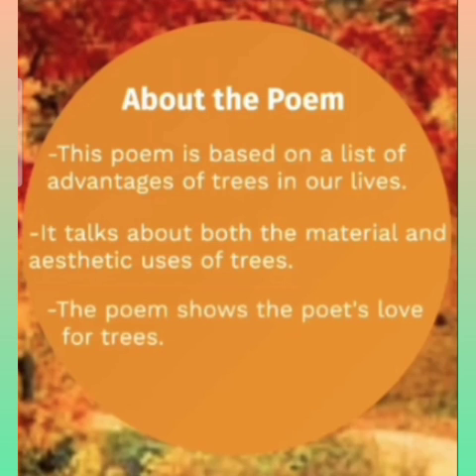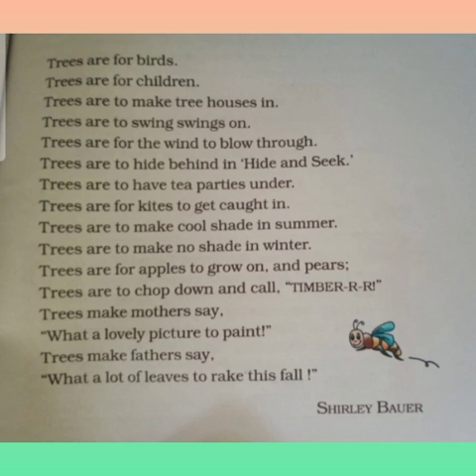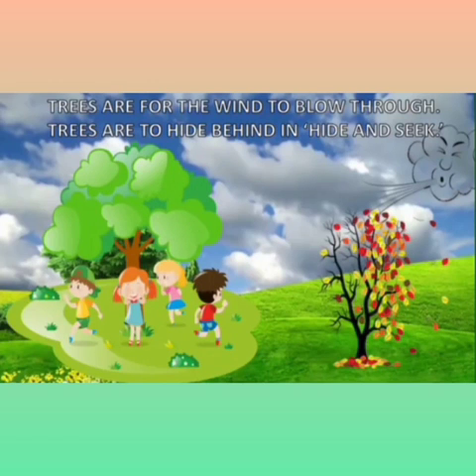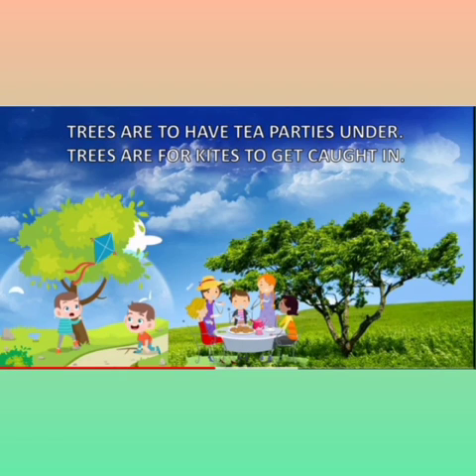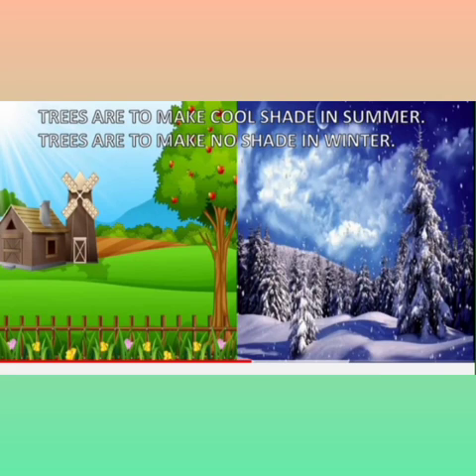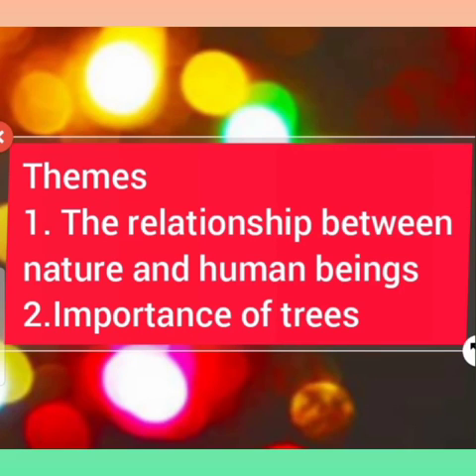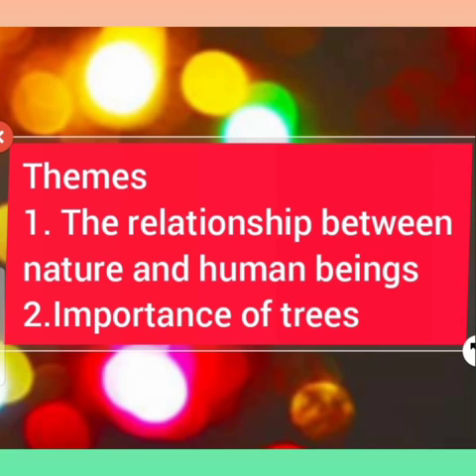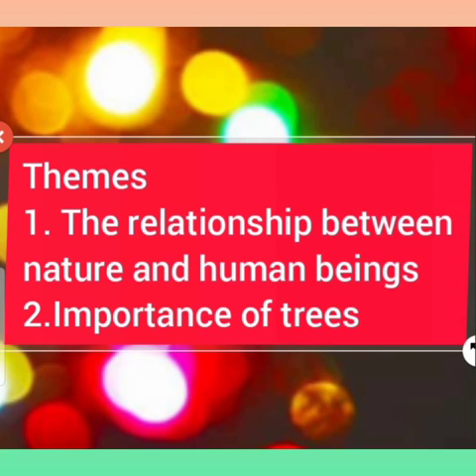Class 7 English 07/12/2020